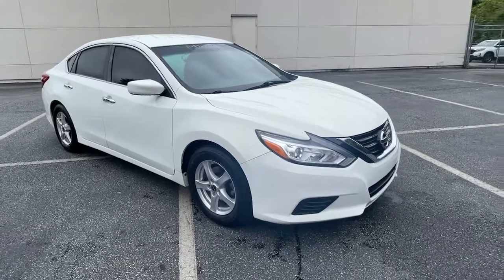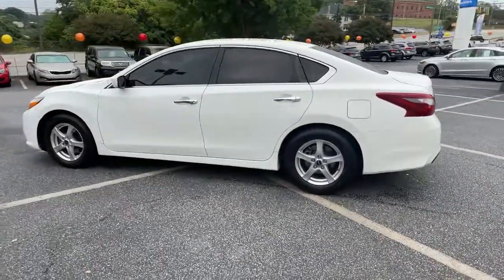2018 Nissan Altima Spartanburg, Greenville, Greer, Inman, SC, Forest City, NC 51932B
Glacier White Used 2018 Nissan Altima available in Spartanburg, South Carolina at Vic Bailey Honda. Servicing the Greenville, Greer, Inman, SC and Forest City, NC area.
2018 Nissan Altima 2.5 S - Stock#: 51932B - VIN#: 1N4AL3AP6JC296284

500 E Daniel Morgan Ave